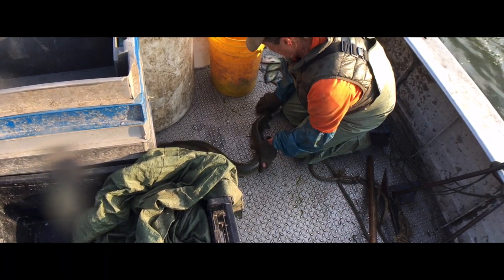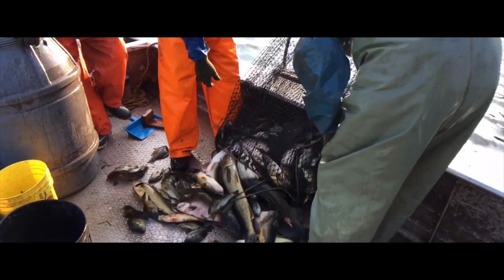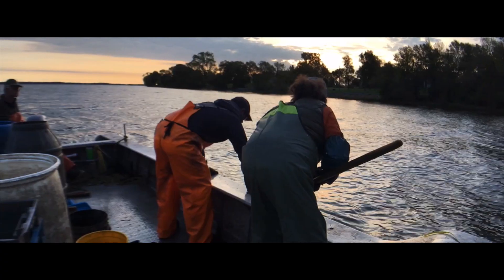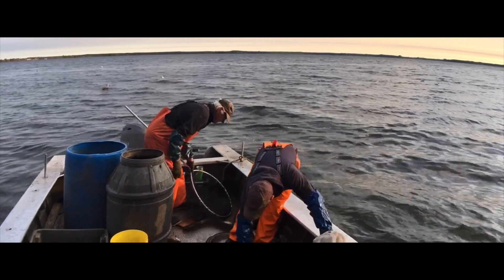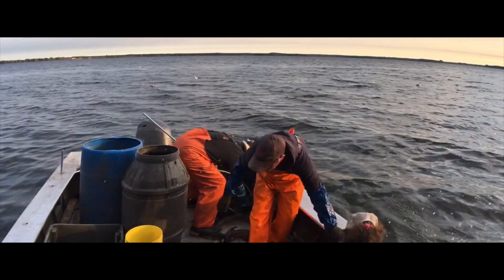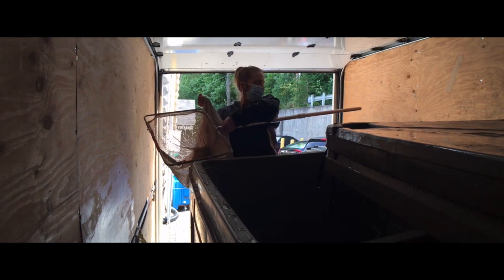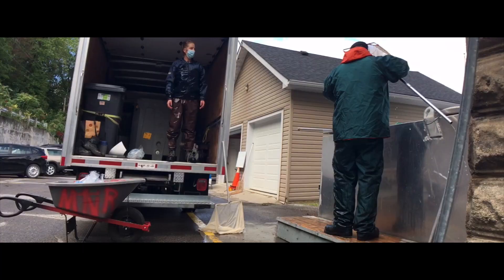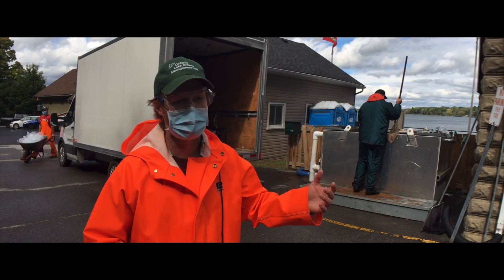Eels get a helping hand on Lake Ontario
NORTHPORT – Fishery experts talk about the challenges of catching endangered American eels as part of a conservation effort.